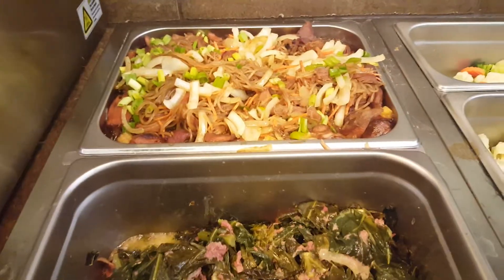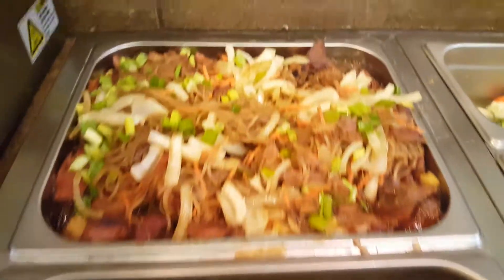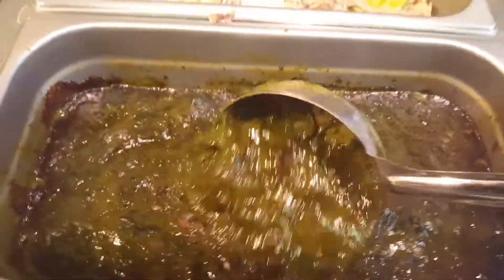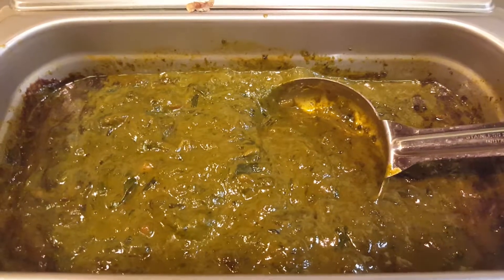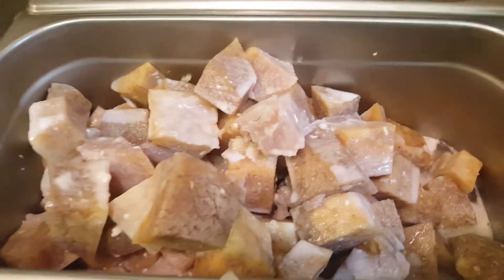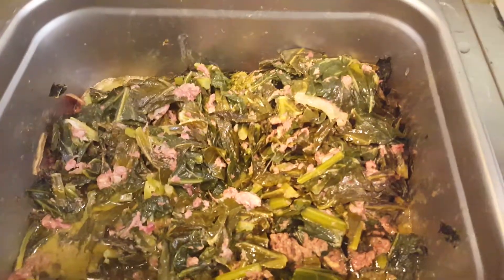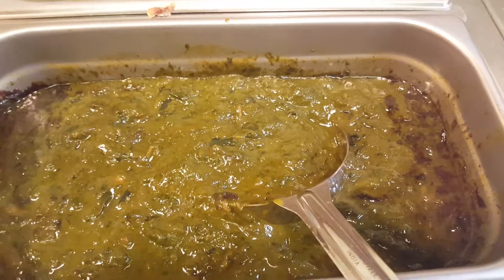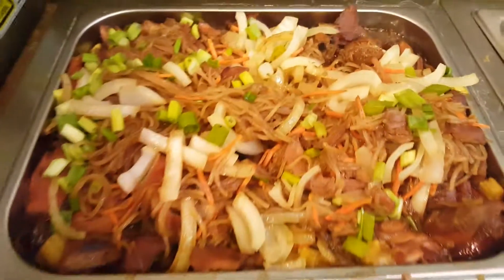Polynesian Hawaiian Food! Ephraim Utah